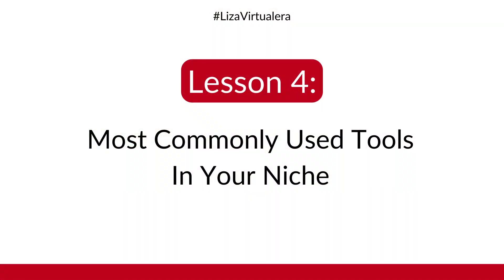COMMONLY USED TOOLS AS A VIRTUAL ASSISTANT | FREE COURSE PART 6 - HOW TO BECOME A VA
Hey there, virtual assistants! 🛠️ Are you ready to streamline your workflow and boost your productivity to the next level? In this video, we're diving into the world of essential tools every VA should have in their arsenal.

Join me as we explore a comprehensive lineup of commonly used tools tailor-made for virtual assistants. From project management platforms to communication apps, we've got you covered. Learn how to harness the power of these tools to enhance collaboration with clients, stay organized, and deliver top-notch results.

But wait, there's more! We'll also provide expert tips on selecting the right tools based on your specific needs and preferences. Whether you're a seasoned VA or just starting out, this guide will help you navigate the vast landscape of tools available, ensuring you have the perfect toolkit to excel in your role.

So, if you're ready to supercharge your virtual assistance game and revolutionize your workflow, hit play now and discover the must-have tools that will take your career to new heights. 💻🚀